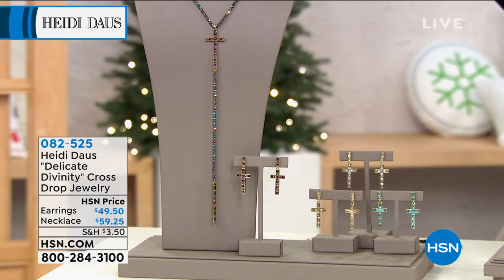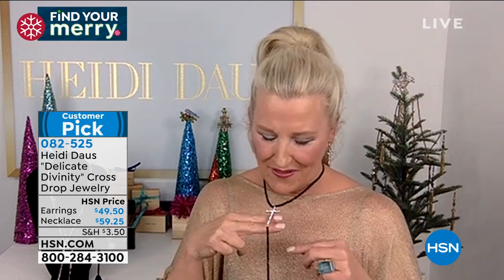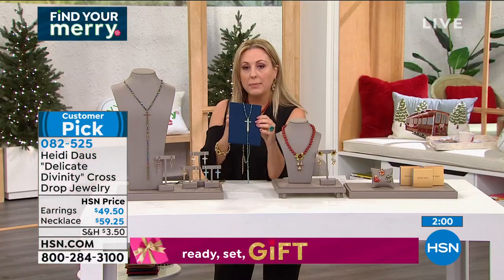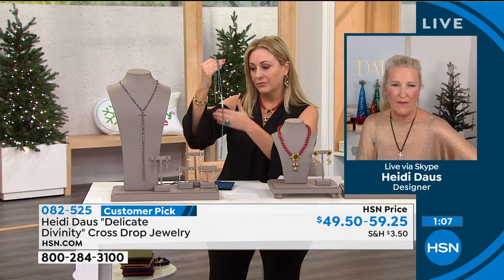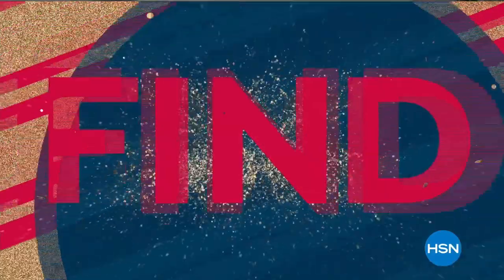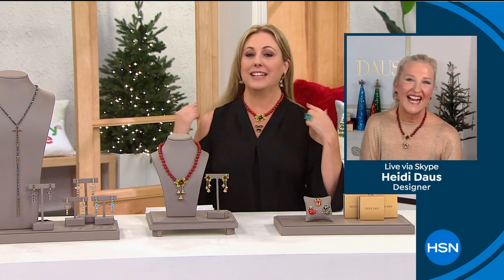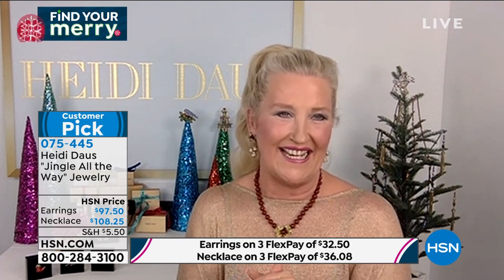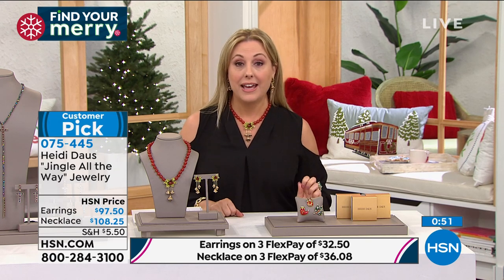Heidi Daus "Delicate Divinity" Cross Drop Necklace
Fine, twinkling lines lend this lovely, spiritually minded look a feeling that's simply divine.

    Necklace approx. 24"L x 1/8"W with 33/4" extender
    Drop approx. 103/4"L x 1"W
    Bronzetone oxidized, textured finish
    Hook closure

Color/Crystal Information

    Crystal  Includes clear crystals black beads clear glass stones
    Aqua Color  Includes aquacolor crystals blue ABcolor beads blue glass stones
    Golden Shadow  Includes golden honeycolor crystals light goldcolor beads light goldcolor stones
    Amethyst Color  Includes blue crystals purple ABcolor beads purple glass stones